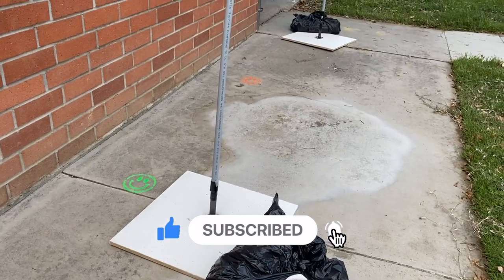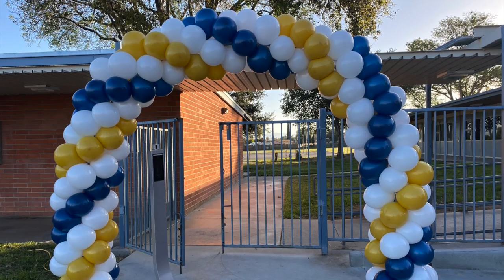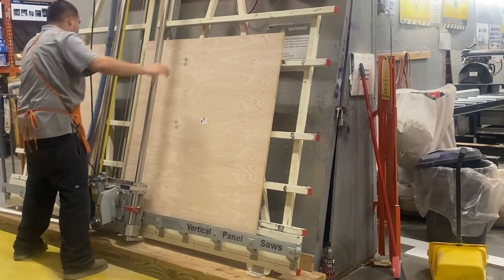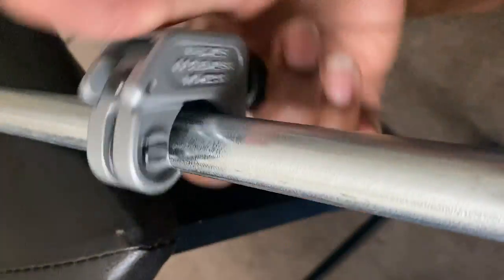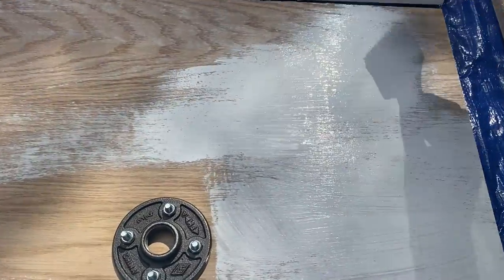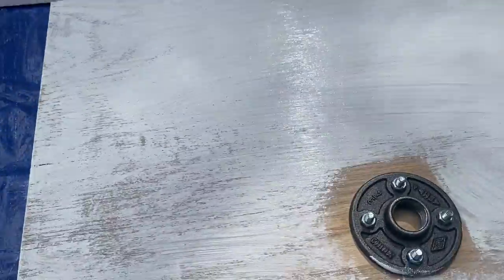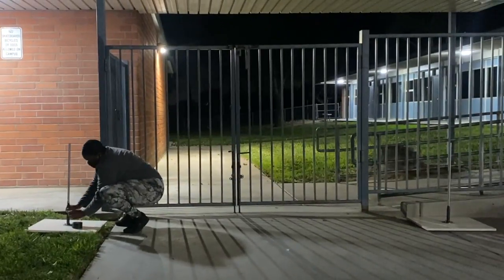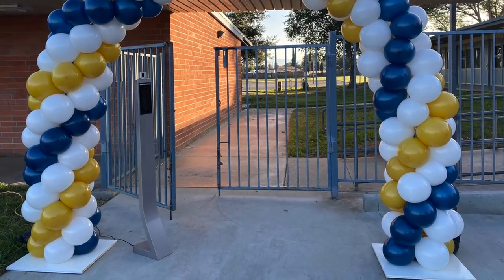HOW TO: OUTDOOR BALLOON ARCH BASE | TUTORIAL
Materials listed below. I do not remember the size of some supplies.

Materials used:
3/4'' flange
3/4'' threaded pipe (size might not be accurate)
1/2'' EMT electrical pipe
Tube cutter
3/4'' Grey electrical PVC (with the bell on the end)
3/4'' Red oak plywood 4ft x 8ft
3/8'' zinc plated Carriage bolt (size might not be accurate)
1/4'' zinc plated hex nut
Sand bags